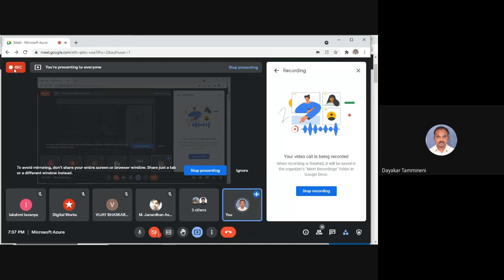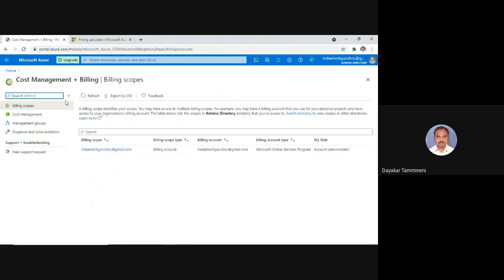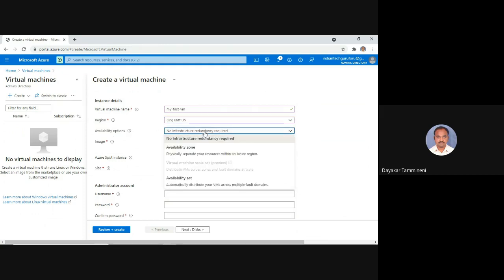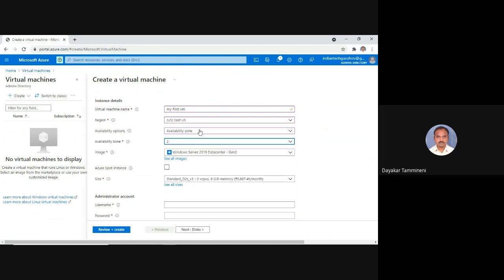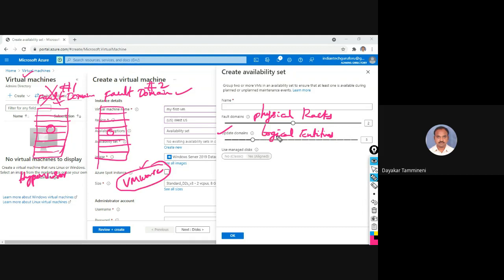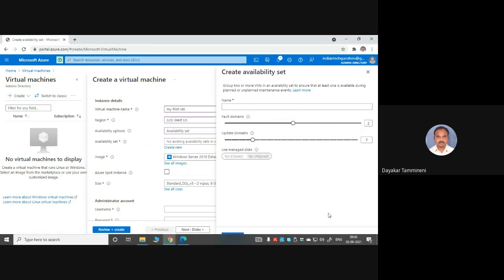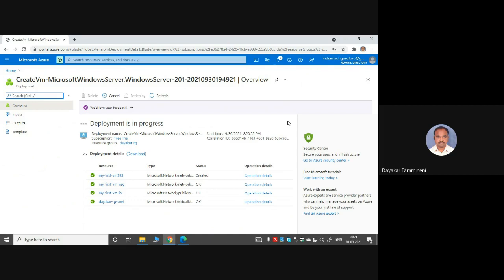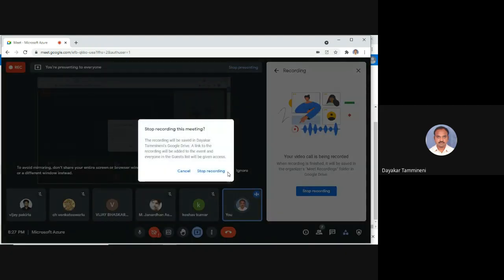Microsoft Azure Batch-1 Session-4: How to create a windows virtual machine || Availability Set